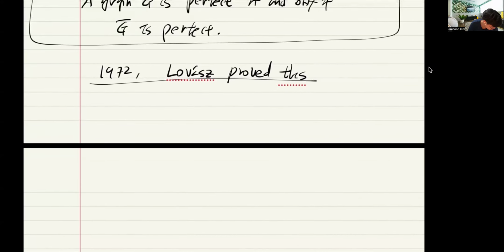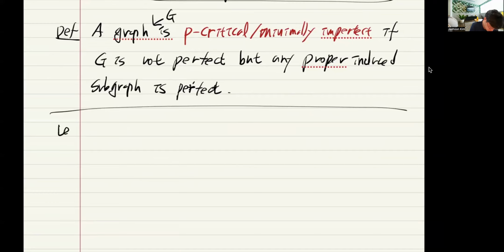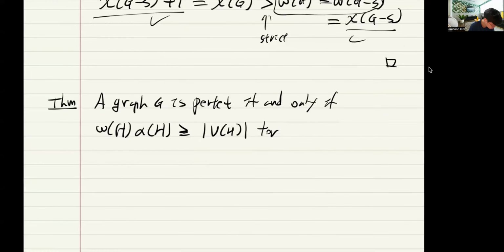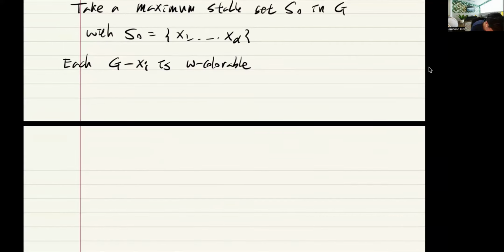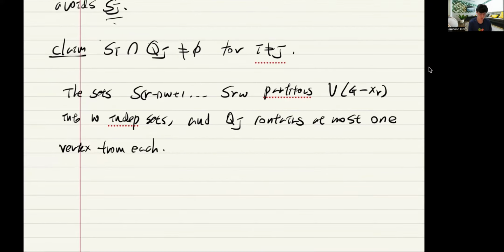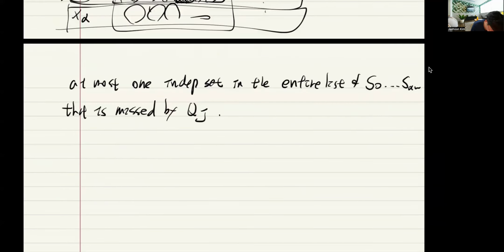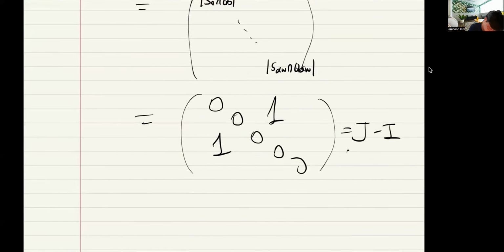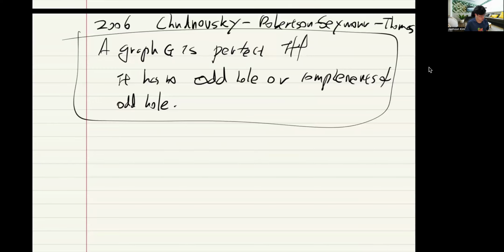Graph theory at KAIST 6-10 Pefect graph theorem